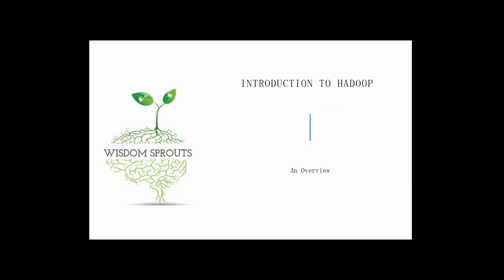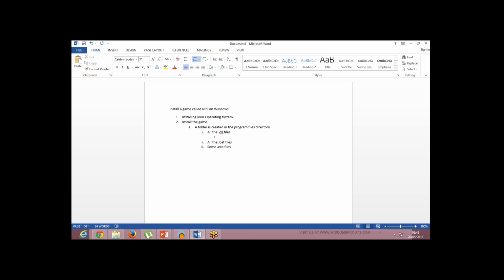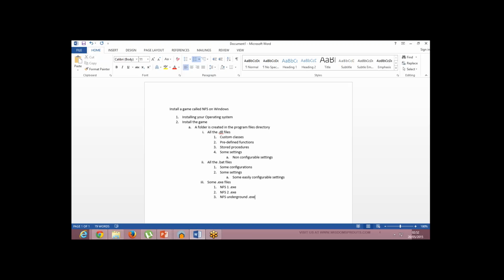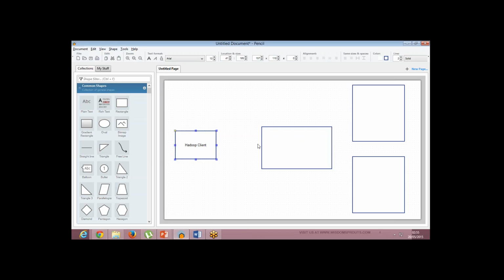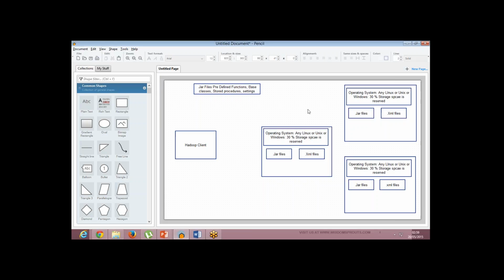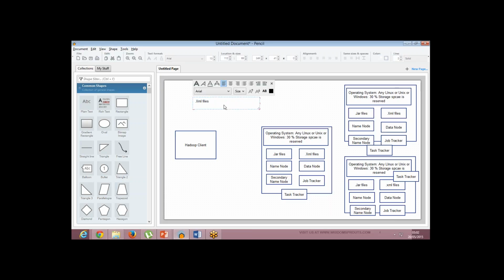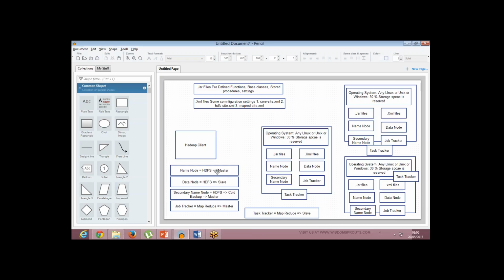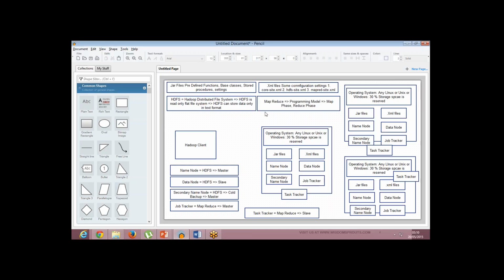Introduction to Hadoop Architecture